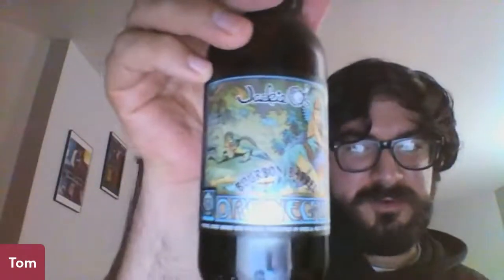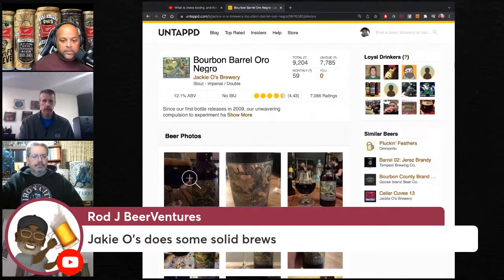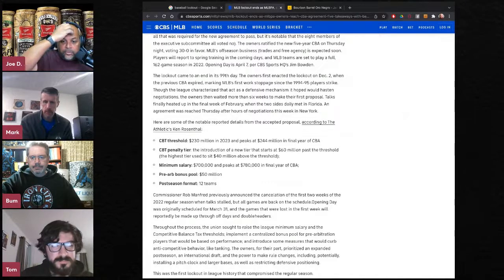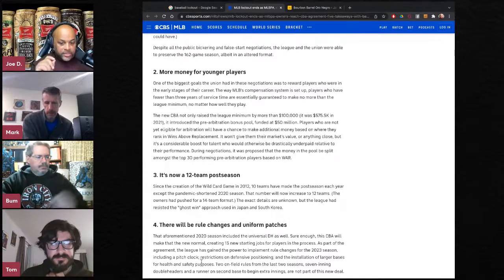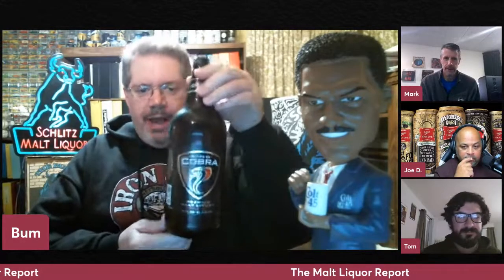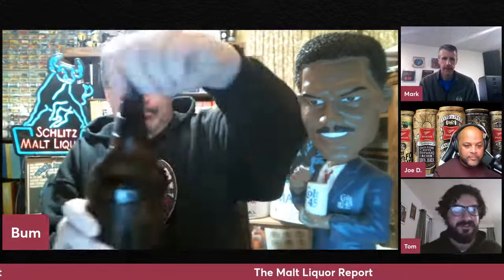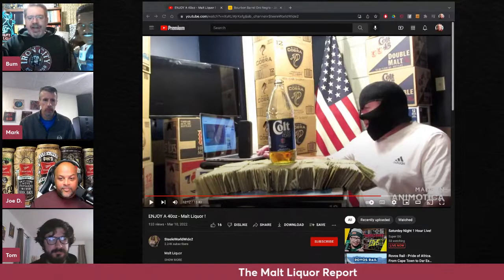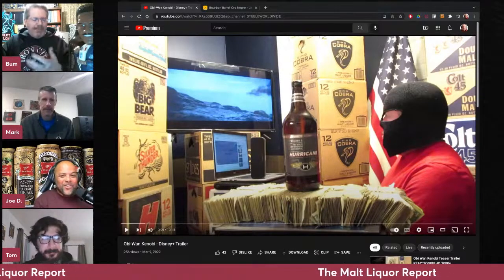Share A Beer Show #643 Chess Boxing... WTF?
Welcome to our virtual pub table. Pull up a chair with your favorite adult beverage and join the conversation. Share A Beer Show is live every Saturday 7 p.m. eastern.

Chess Boxing is it a sport, game or gimmick? This is extremely new to me. Just now hearing about this (new to me) sport/game. It seems to combine a very traditional board game Chess with the sport of boxing. If you've not heard of this do a search for it in Youtube and let's talk about it.